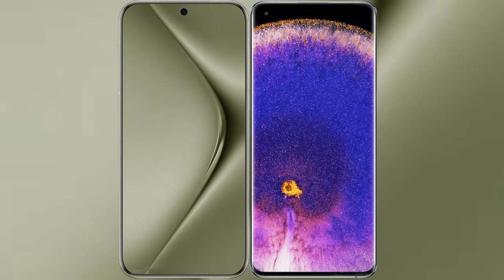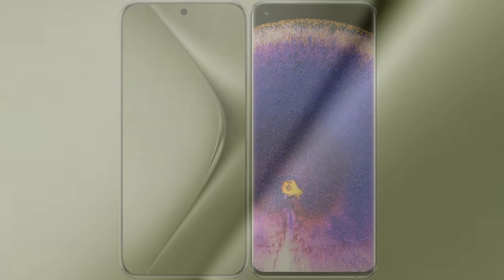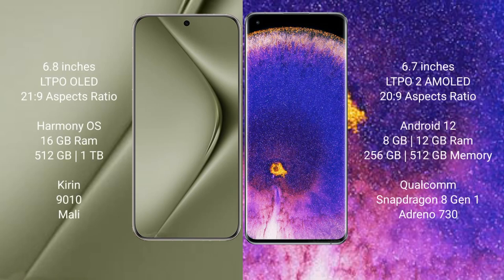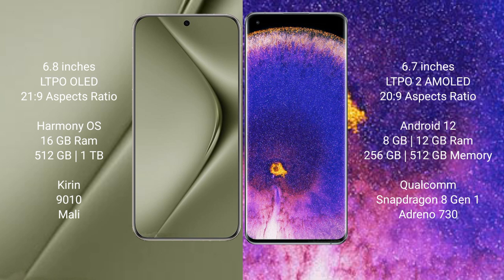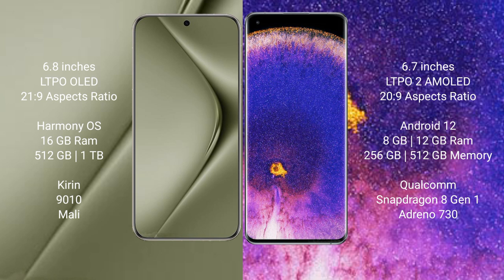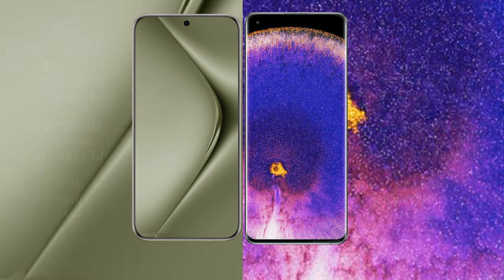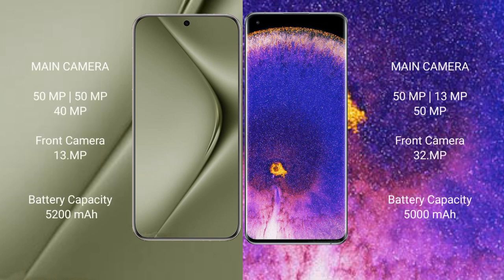Huawei Pura 70 Ultra vs Oppo Find X5 Pro Review